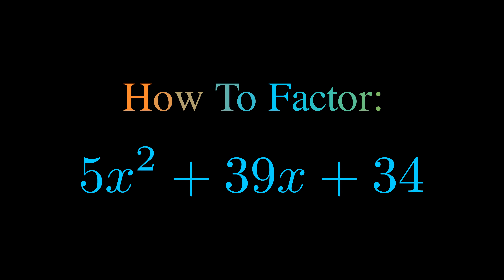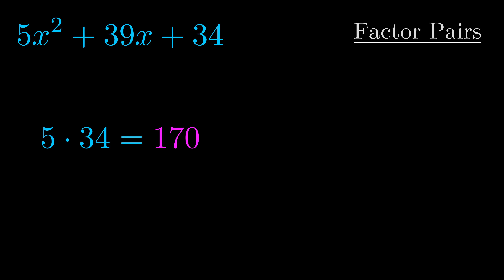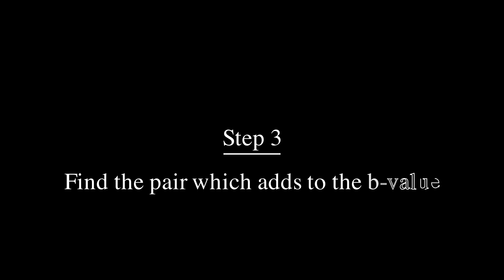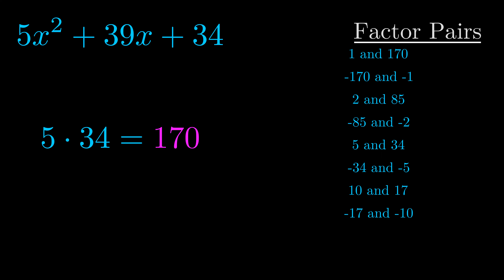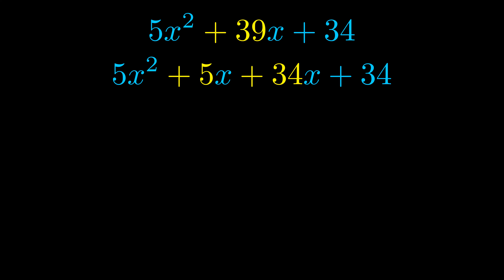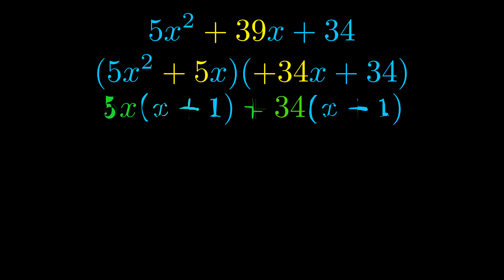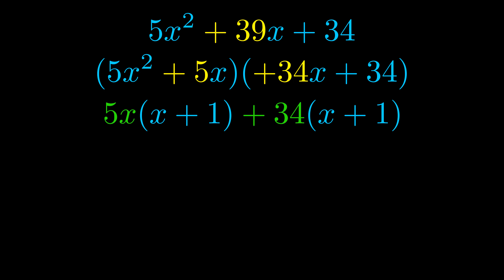Factor 5x^2 + 39x + 34